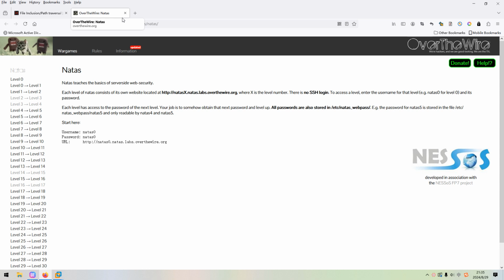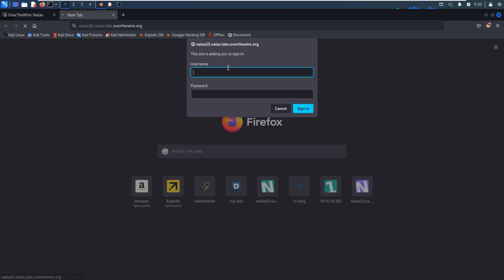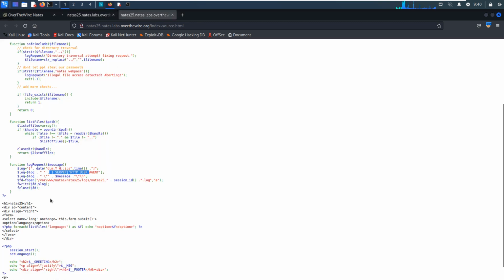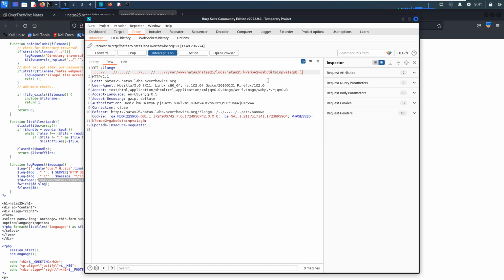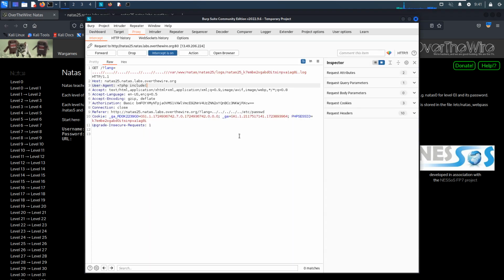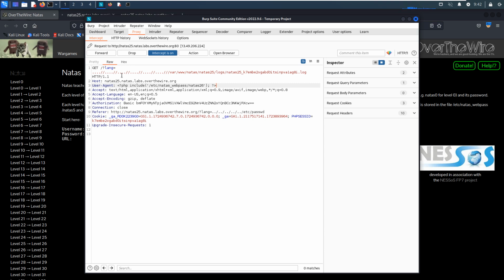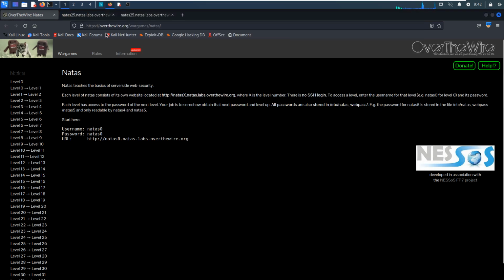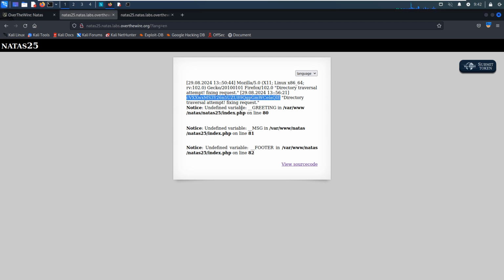OverTheWire | Wargames | Natase | Level 25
Tips:
File inclusion bypass techniques: